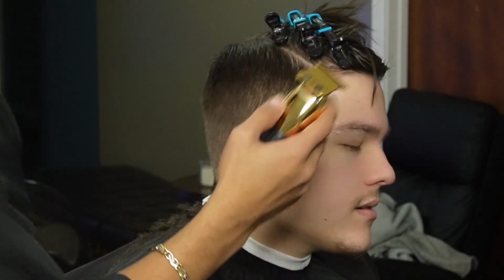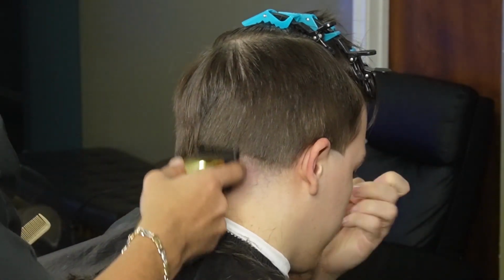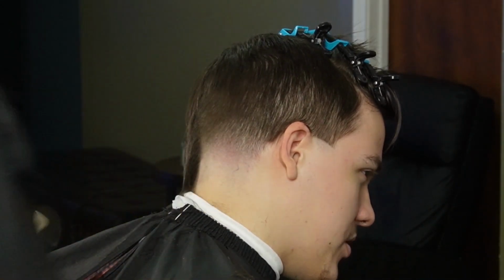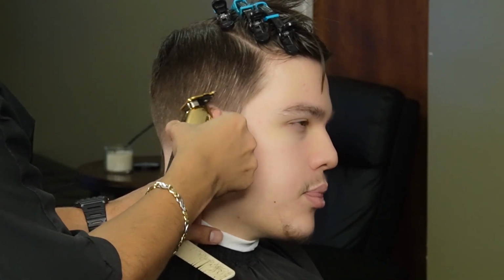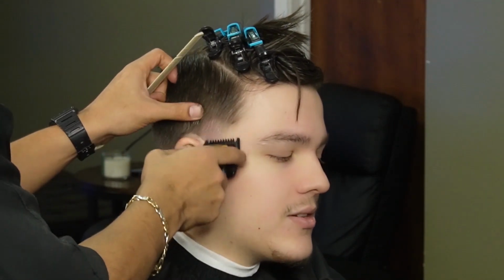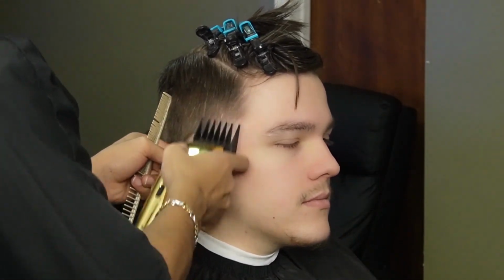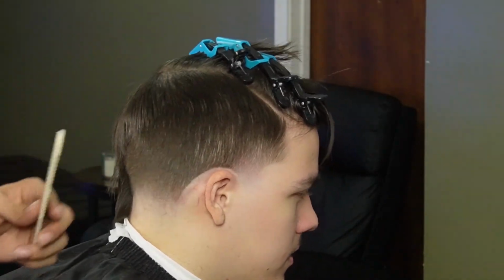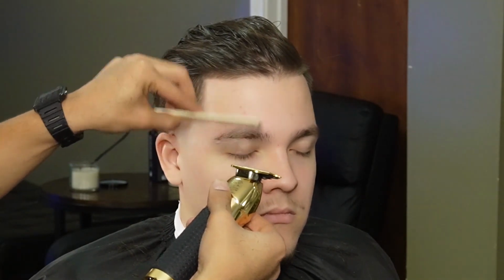HOW TO DO A CRISPY LINE UP💈🔥